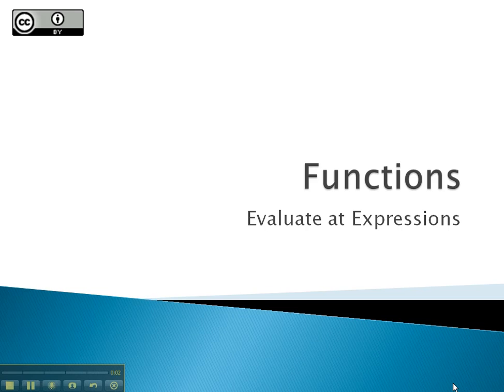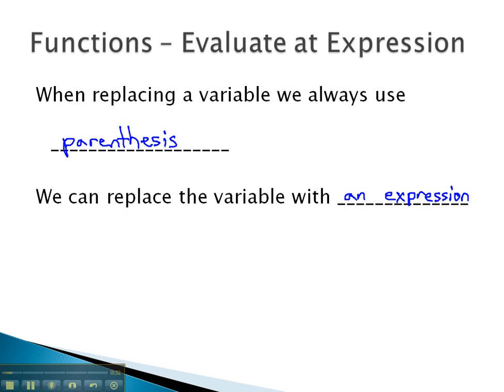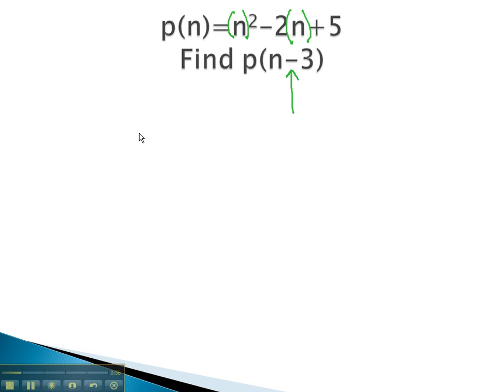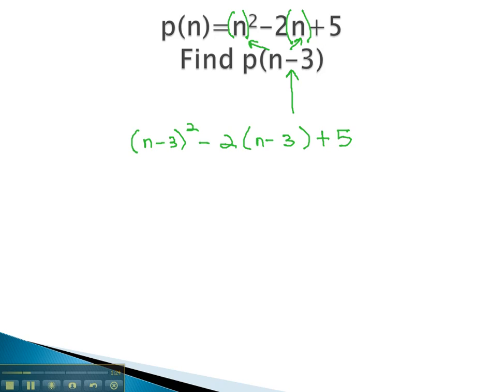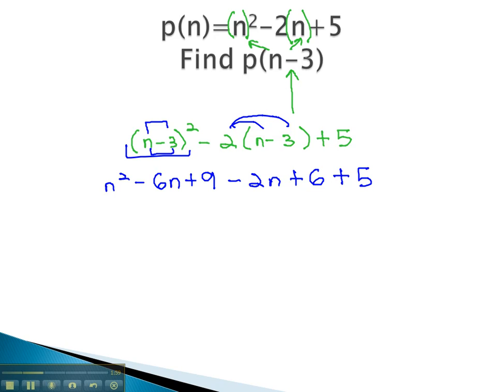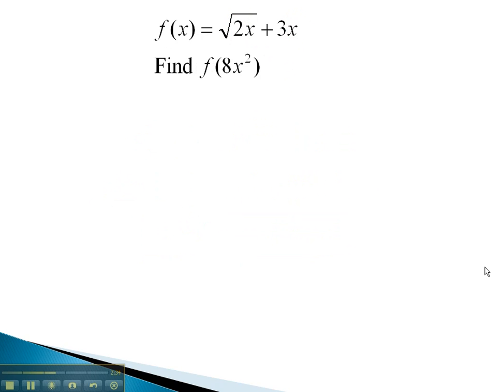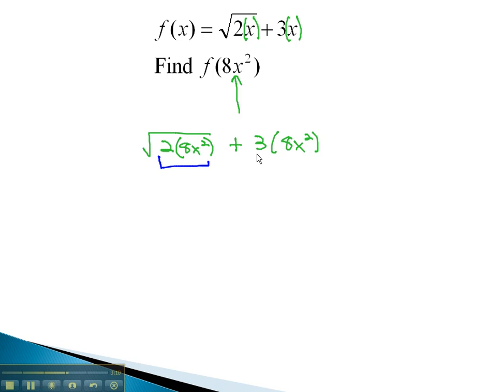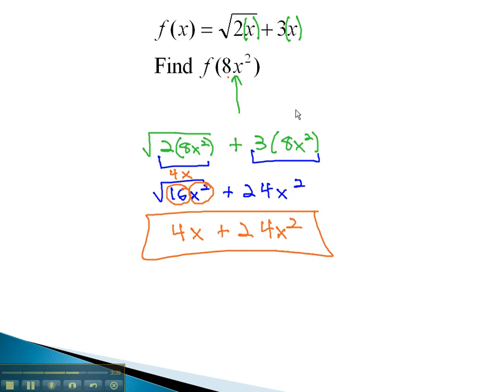Functions - Evaluate at Expression